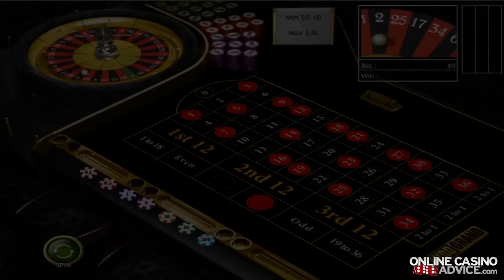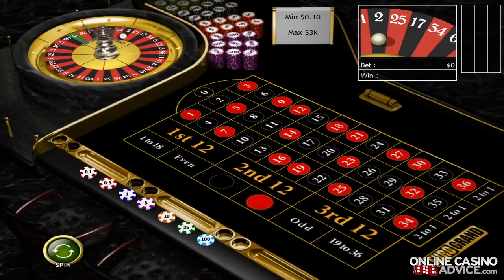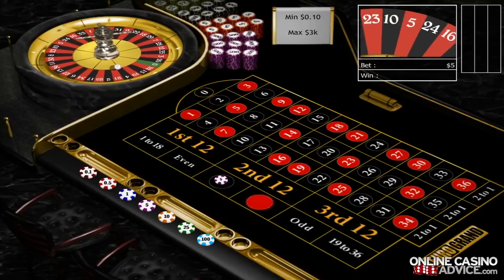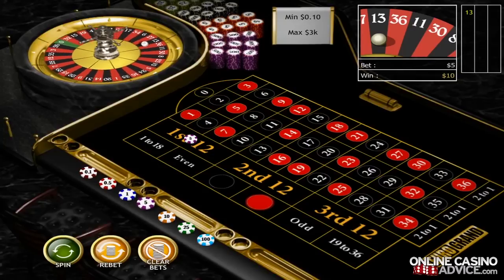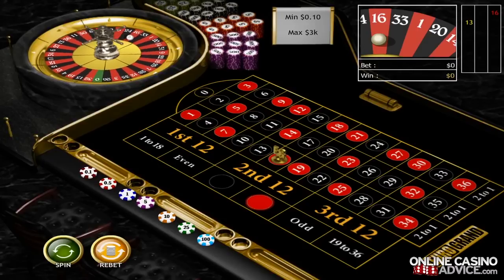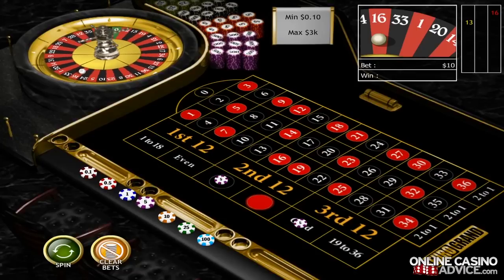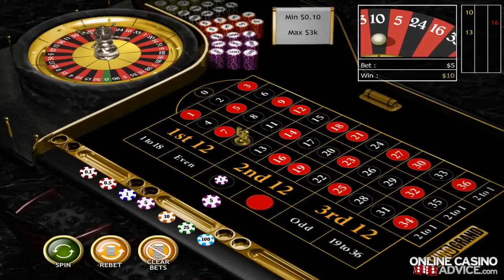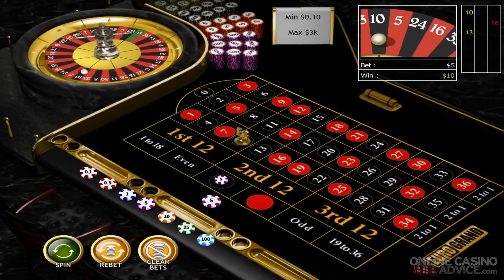How to Play Roulette Online - OnlineCasinoAdvice.com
- Quick video guide on how to play roulette online. Our short tutorial will give you a glimpse to the rules and gameplay of roulette, so that you'll be ready to play this fantastic game next time you log into an online casino.

Online Casino Advice offers a lot of guides for every casino game. Learn how to play, where to play and how to maximize your winnings. Or just play for fun knowing you're going to beat the house.

To learn more about roulette go to our complete guide section

For any other games, beginner or expert guides, or just news, and you'll find anything you're looking for.